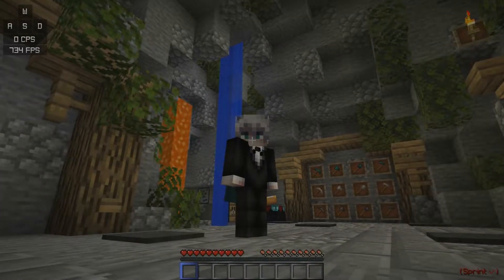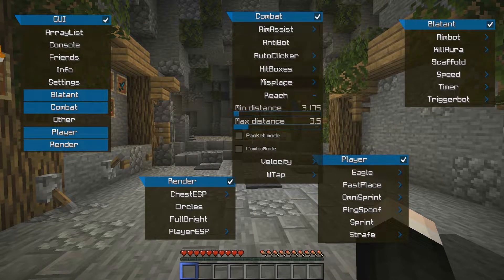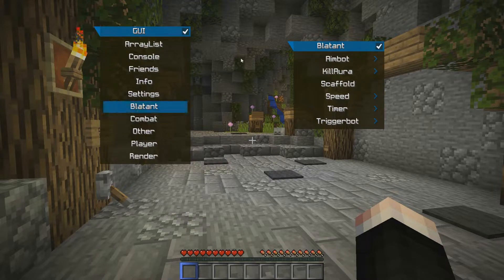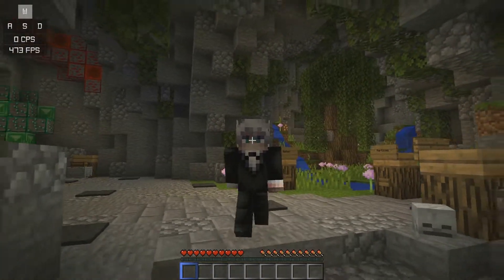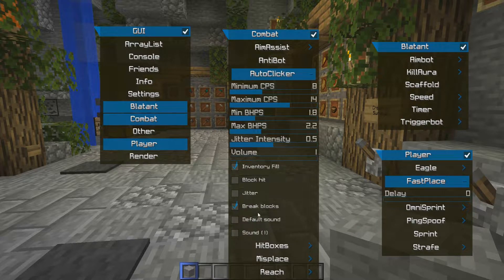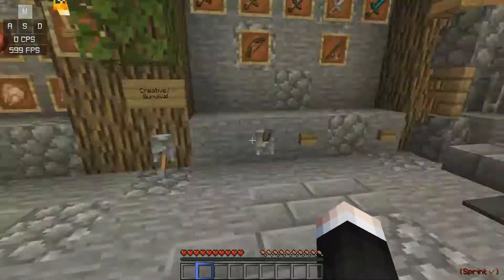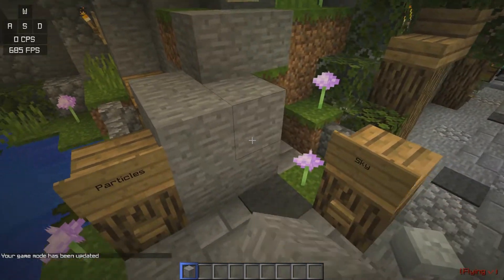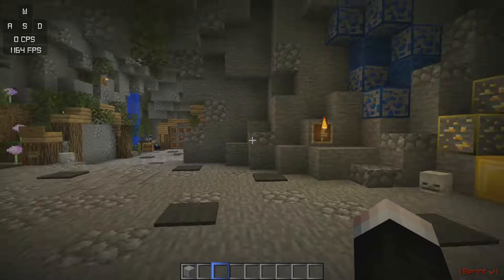🔥 Nefarious Ghost Client | Undetectable | Private🔥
The Nefarious Ghost Client is an undetectable Minecraft cheat.

I love all 70 of you ❤️

📁 Pack -  Lorente Default 16x

⚙️ Specs :
GPU: GeForce GTX 1080 Ti
CPU: Intel(R) Core(TM) i7-8700K CPU @ 3.70GHz
Memory: 16 GB RAM (15.81 GB RAM usable)
Current resolution: 1920 x 1080, 244Hz